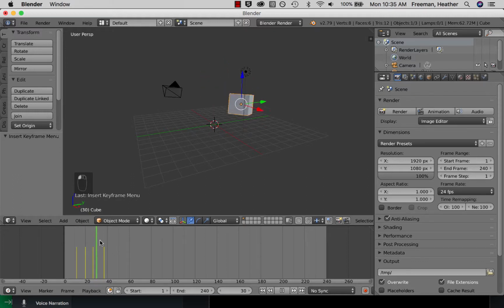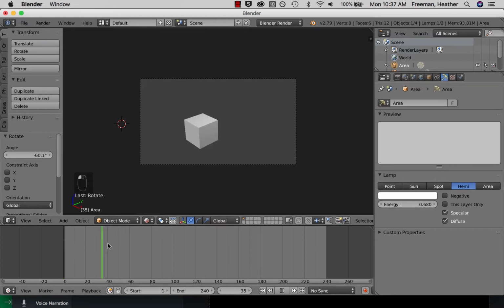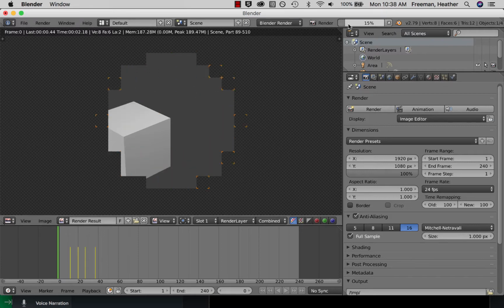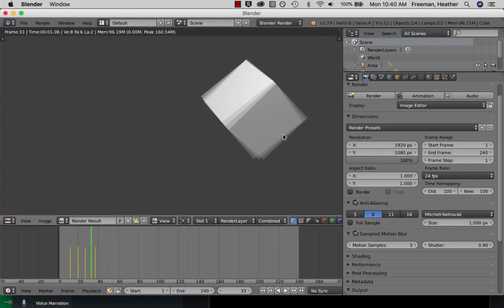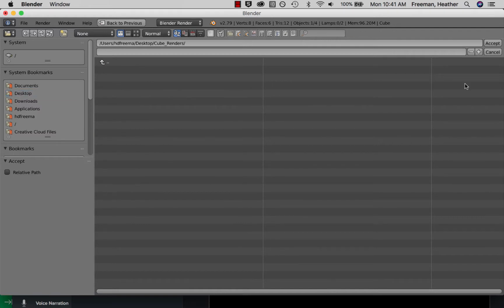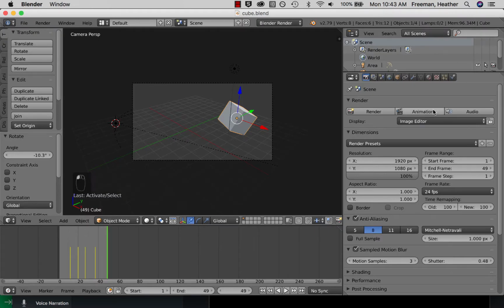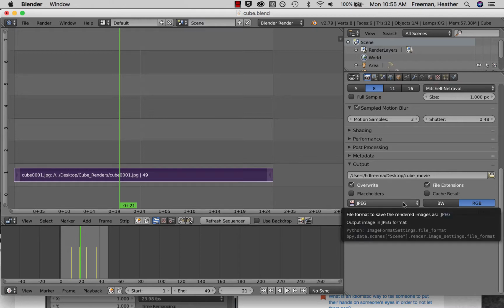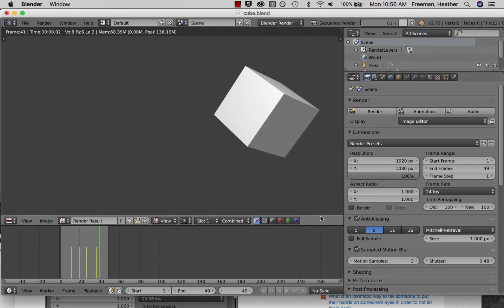Rendering Blender Animations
ARTM 3102